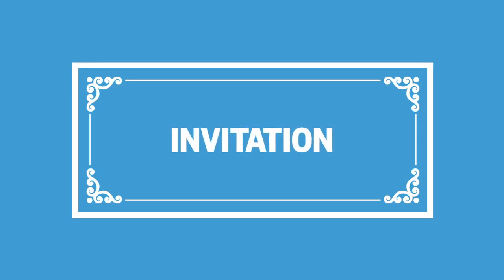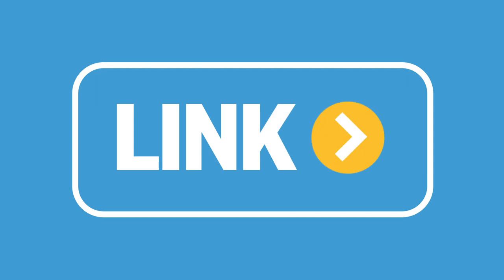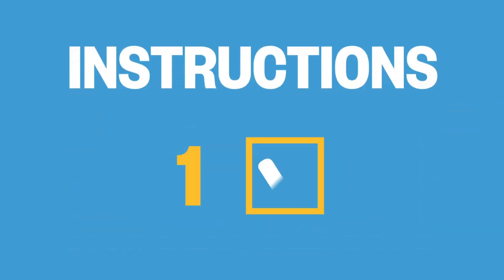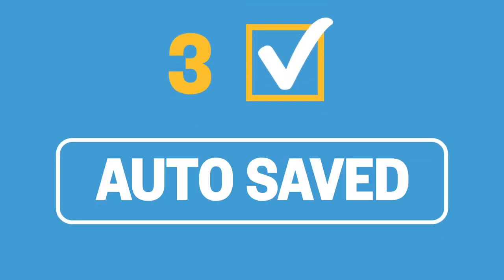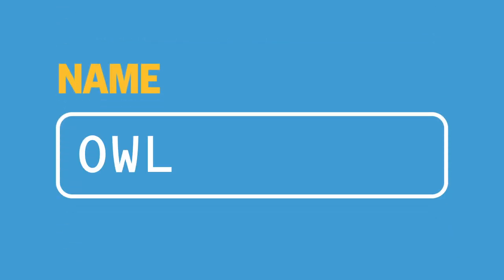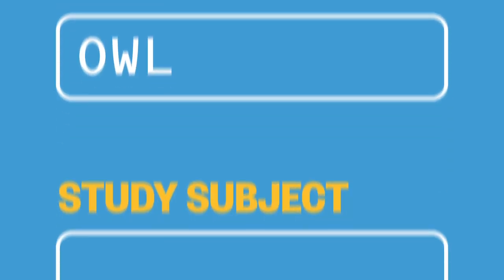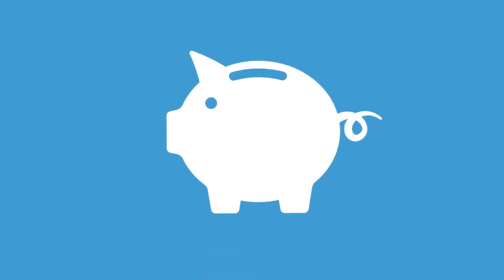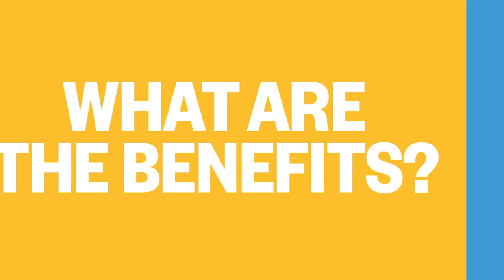Your guide to enrolment at Birkbeck, University of London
Before you can start studying your degree with Birkbeck, University of London you need to enrol – the process by which you formally become a student with us. This video tells you more about the process.